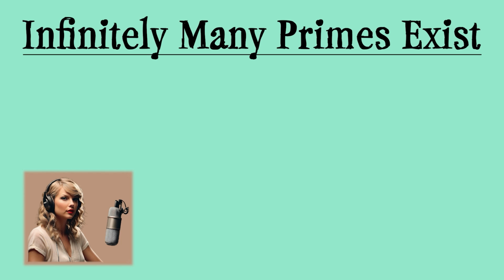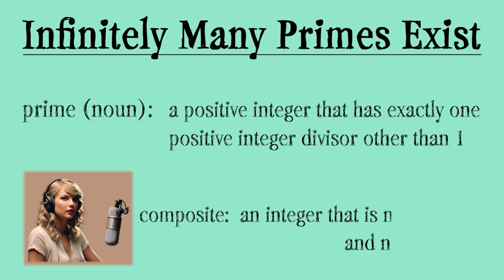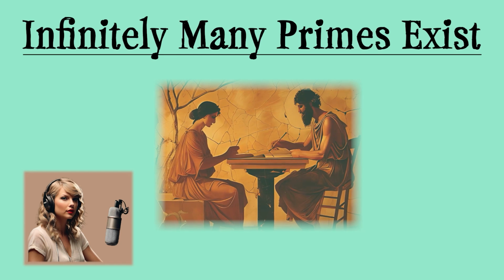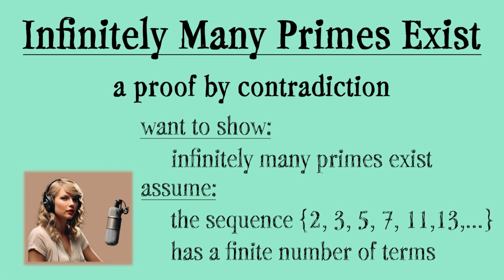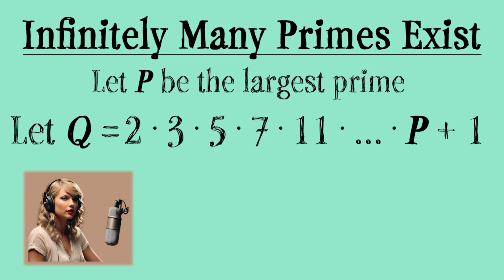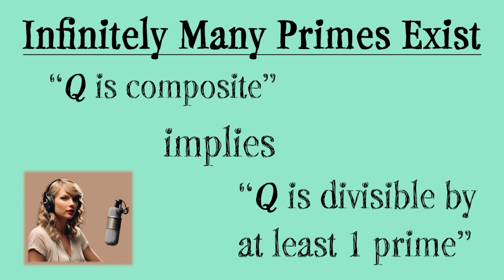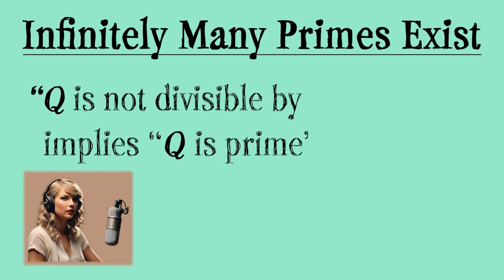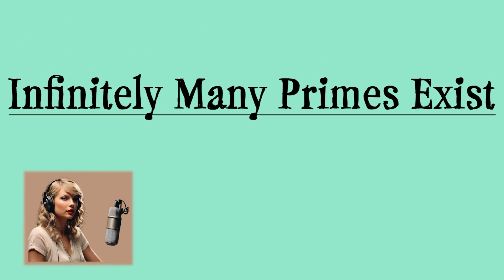Taylor Swift PROVES that infinitely many primes exist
classic proof by contradiction that infinitely many primes exist